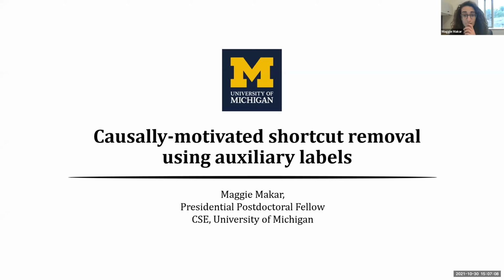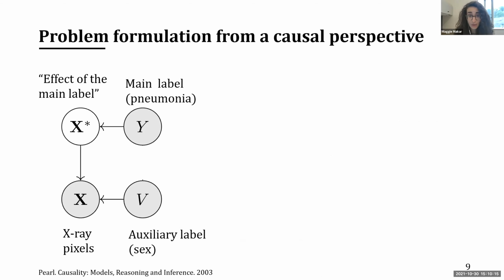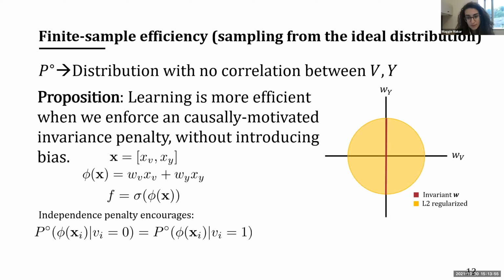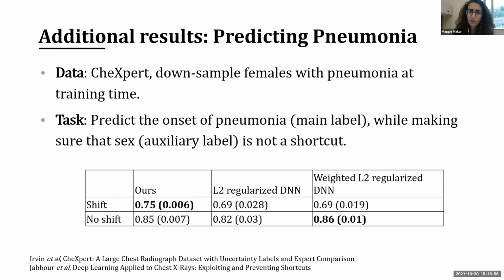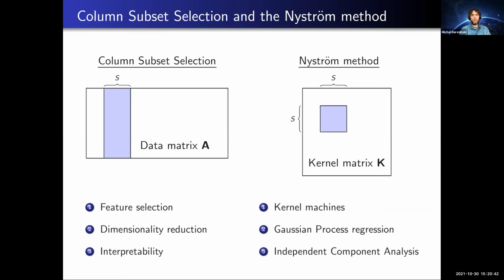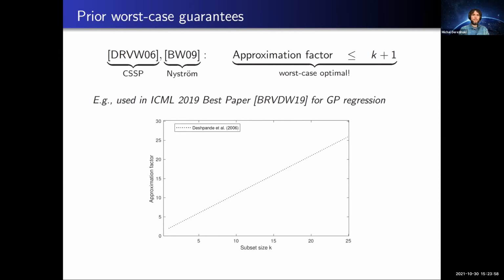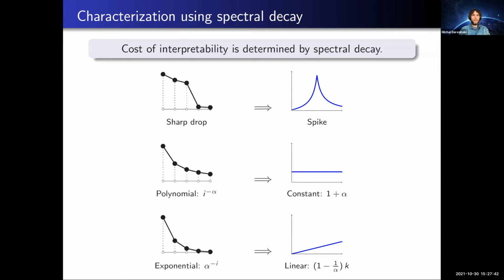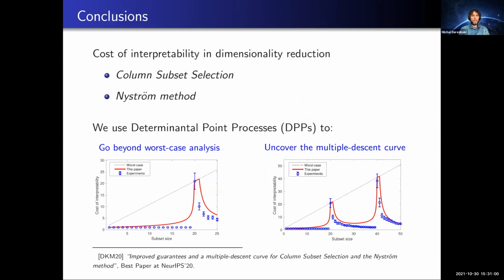Michigan AI Symposium 2021 | Trustworthy & Robust Machine Learning Talks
Maggie Makar (Michigan AI): Causally Motivated Shortcut Removal Using Auxiliary Labels
Michal Derezinski (Michigan AI): What is the Cost of Interpretability in Dimensionality Reduction?
Session chair: David Fouhey (Michigan AI)